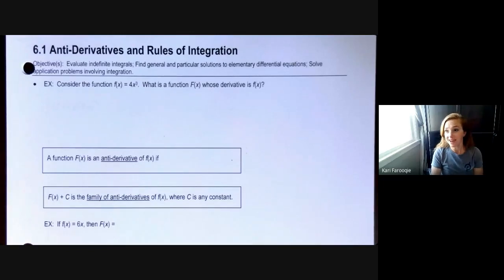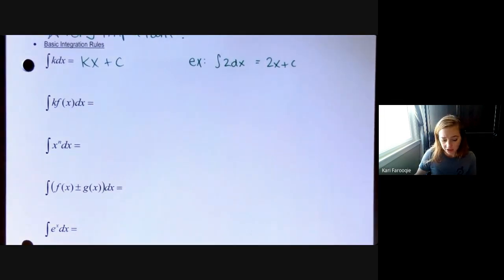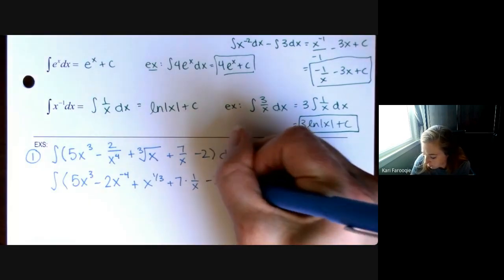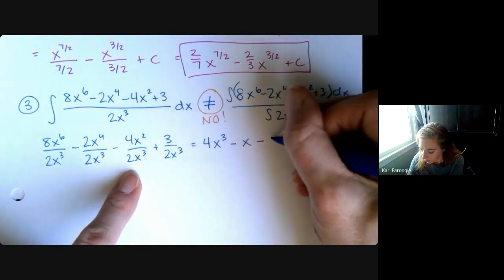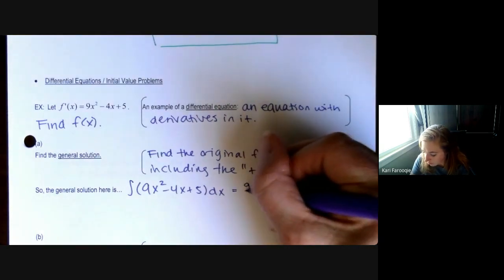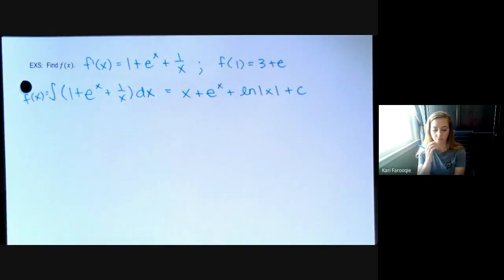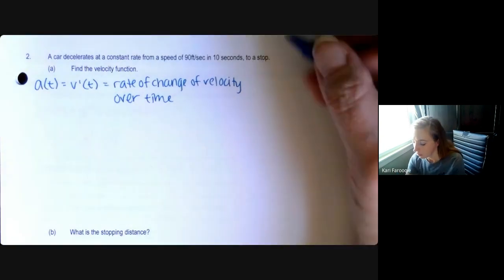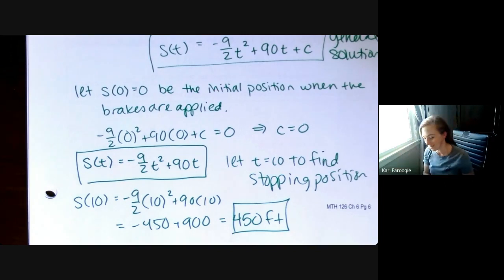6.1 Antiderivatives and the Rules of Integration